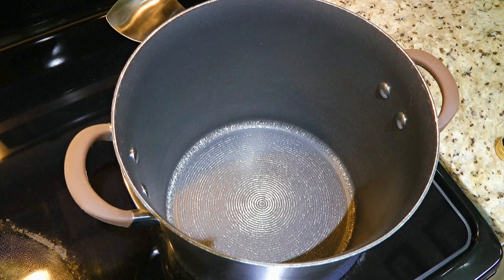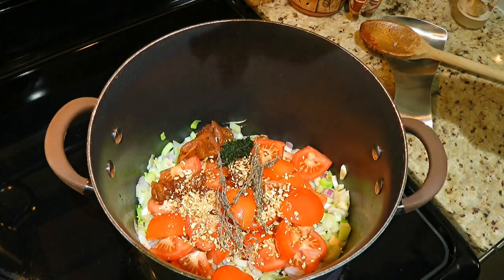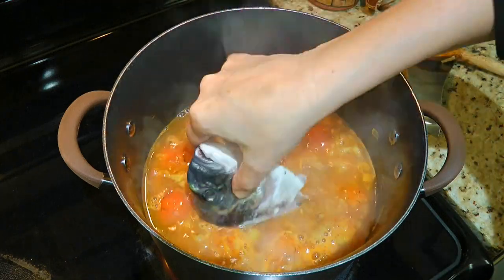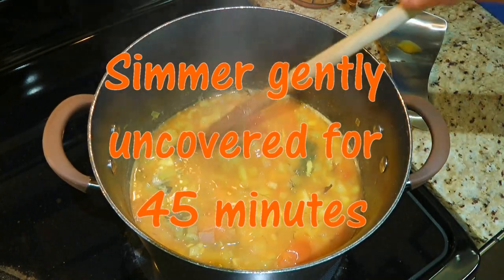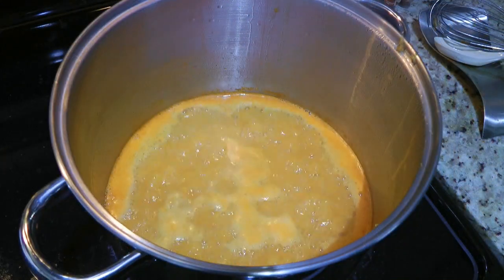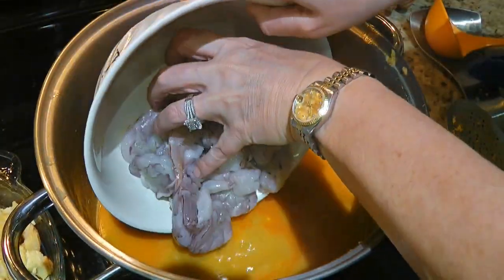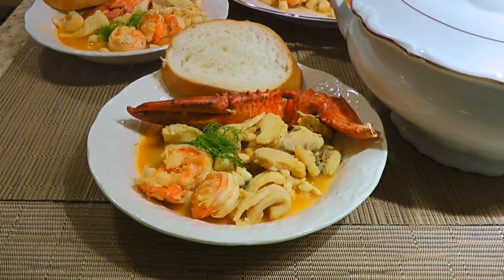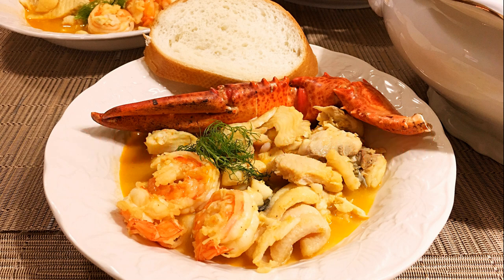Bouillabaisse à la Marseillaise Recipe • Amazing French Fish Stew! - Episode 311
Bonjour my friends! In this episode I'll show you how to make my Bouillabaisse à la Marseillaise recipe.

for ingredient amounts, directions and much more!